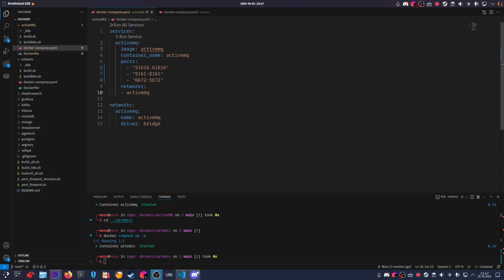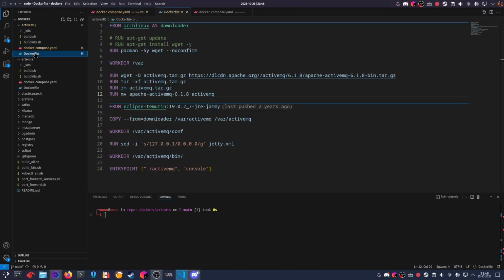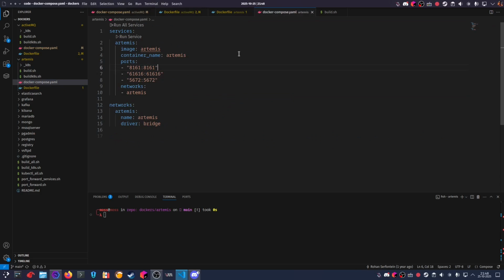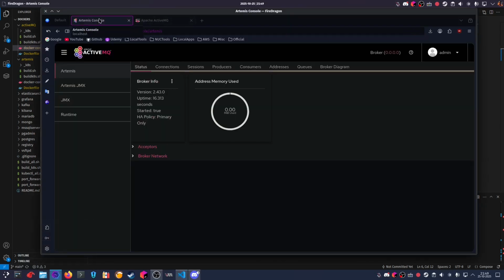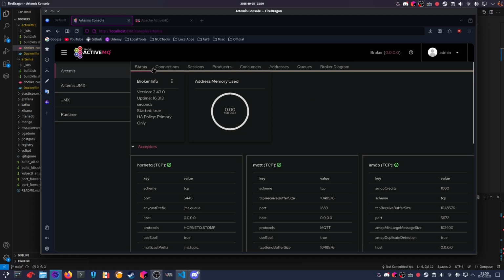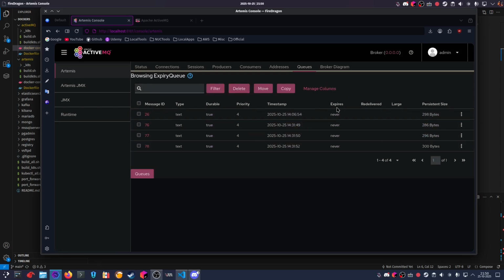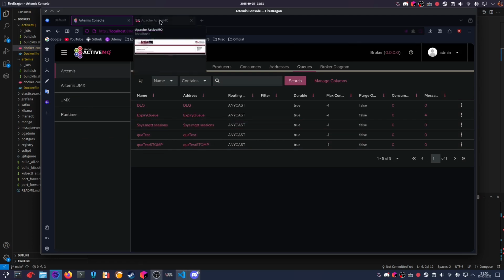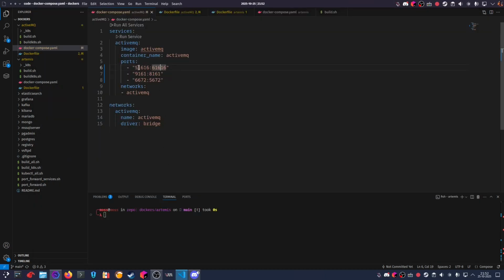02 AMQ Docker images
We can run ActiveMQ and Artemis as some docker containers, you can grab the docker files